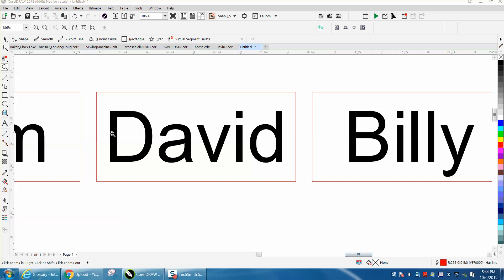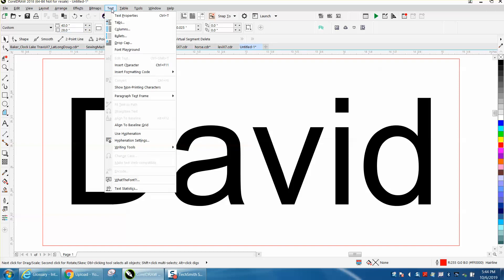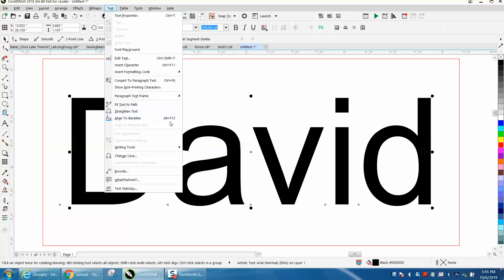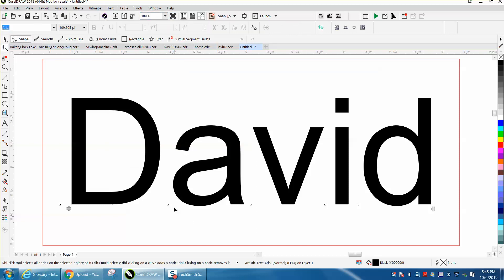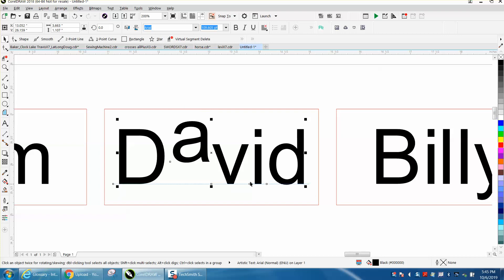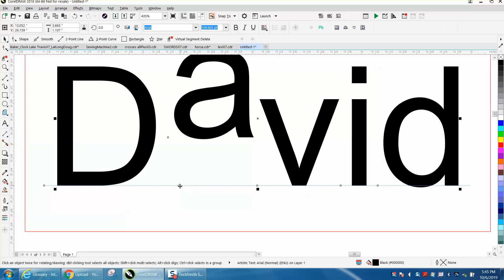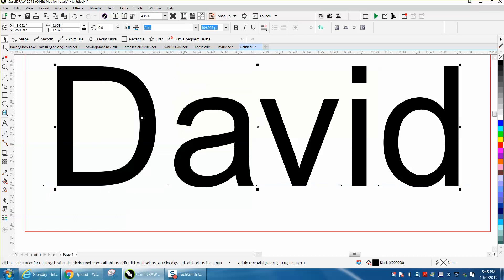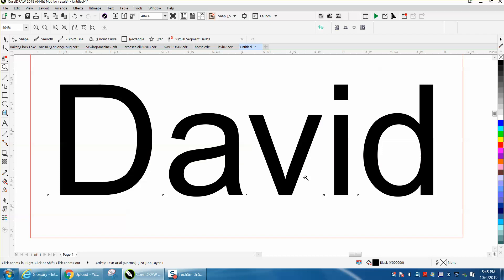Corel Draw Tips & Tricks Text Align to Baseline